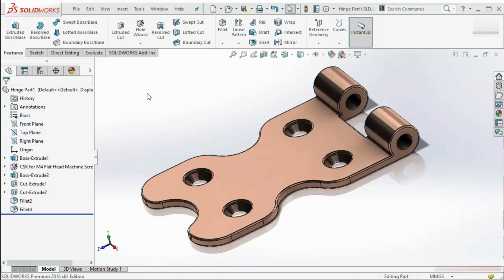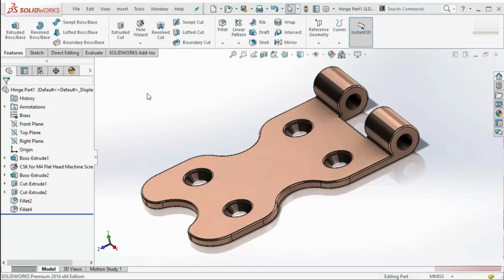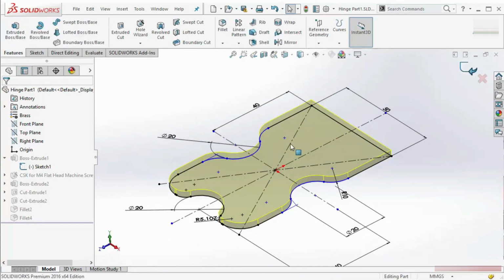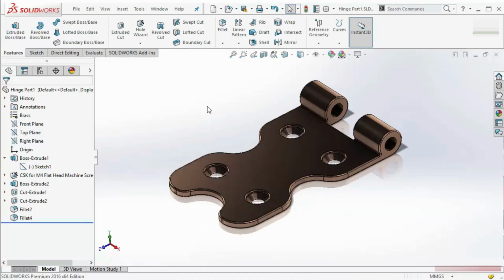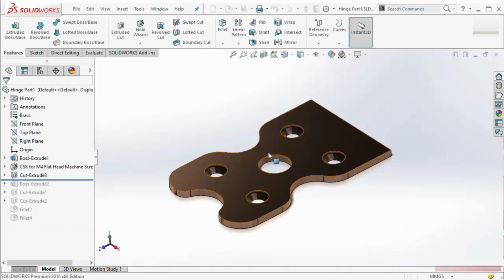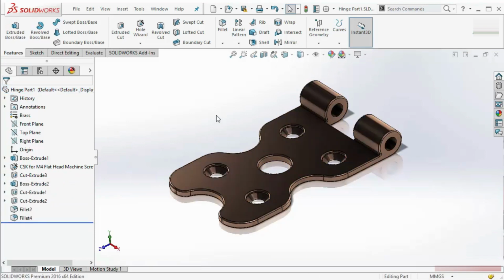What is SolidWorks? | SolidWorks Essential | Series 01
what is solidworks?
what is solidworks software?
what is solidworks used for?
what is solidworks composer?
what is solidworks CAM?
what is solidworks 3d experience?
what is solidworks electrical?
what is solidworks inspection?
what is solidworks composer player?
what is solidworks software used for?
what is solidworks PCB?
what is the difference between autocad and solidworks?
what is autocad and solidworks?
what is pack and go in solidworks?
what is the difference between catia and solidworks?
what is solidworks connected?
what is solidworks certification?
what is solidworks CAD?
what is solidworks CAM used for?
what is solidworks composer used for?
what is solidworks cloud services?
what is solidworks coded in?
what is solidworks cloud?
what is solidworks cef sub process?
what is solidworks circuitworks?
what is configuration in solidworks?
what is solidworks drawing?
what is solidworks document manager?
what is solidworks design checker?
what is solidworks draftsight?
what is solidworks din materials?
what is solidworks driveworks?
what is display state in solidworks?
what is solidworks edrawings?
what is solidworks pdm?
what is solidworks explorer?
what is error 6 in solidworks?
what is solidworks for?
what is solidworks file extension?
what is solidworks feature recognition?
what is solidworks file utilities?
what is solidworks for makers?
what is solidworks fs?
what is solidworks flow simulation?
what is solidworks fea?
what is solidworks id?
what is rendering in solidworks?
what is new in solidworks 2023?
what is mbd in solidworks?
what is new in solidworks 2022?
what is suppress in solidworks?
what is meshing in solidworks?
what is mate reference in solidworks?
what is surface modeling in solidworks?
how to work on solidworks?
what is 3dexperience solidworks?
what is solidworks latest version?
what is solidworks license?
why use solidworks?
is solidworks hard to learn?
what is solidworks manage?
what is solidworks motion?
what is solidworks macro?
what is solidworks network license?
what's new solidworks 2021?
what's new solidworks 2020?
what is new solidworks 2023?
what's new solidworks 2019?
what is new solidworks 2022?
what's new solidworks 2024?
what is solidworks office?
which is better solidworks or fusion 360?
how does solidworks work?
what is solidworks pack and go?
what is solidworks pcb viewer?
what is solidworks premium?
what is solidworks perpetual license?
what is solidworks professional?
what is solidworks plastics?
what is solidworks pdm client?
what is solidworks pdf?
what is solidworks plm?
what is solidworks rx?
what is solidworks routing?
what is solidworks resource monitor?
what is solidworks speedpak?
what is solidworks simulation?
what is solidworks splash?
what is solidworks service pack?
what is solidworks standard?
what is solidworks serial number?
what is solidworks sheet metal?
what is solidworks scan to 3d?
what is solidworks sp1?
what is solidworks tamil?
what is solidworks toolbox?
what is solidworks treehouse?
what is solidworks weldment?
what is solidworks xdesign?
what is solidworks 3dexperience marketplace?
what is 3d rendering in solidworks?
solidworks what's new 2020?
why solidworks is used?
solidworks what's new?